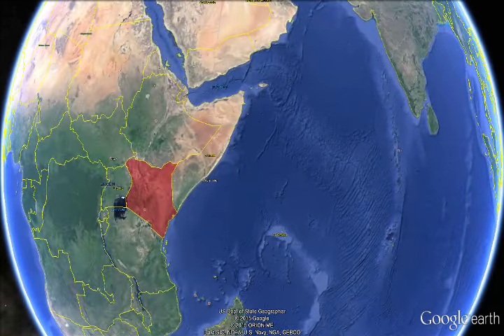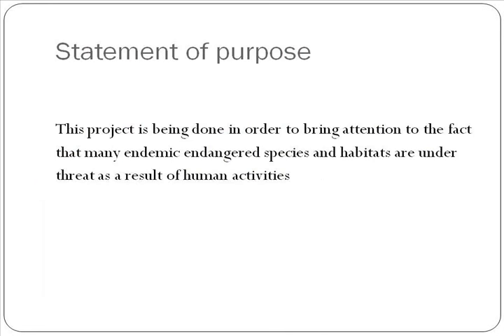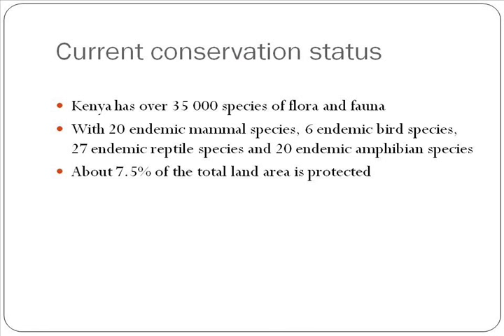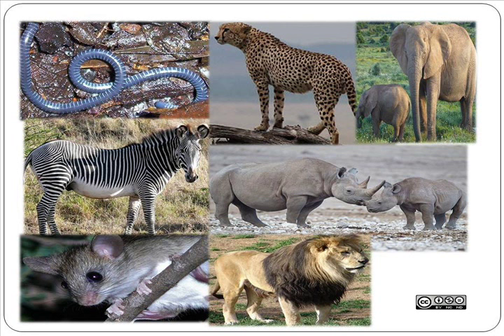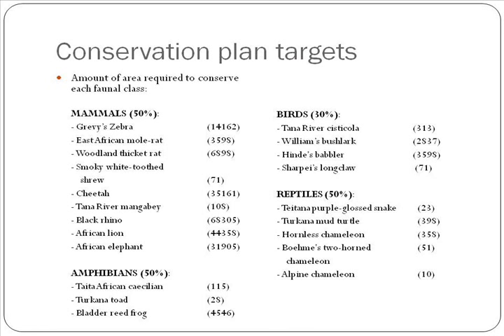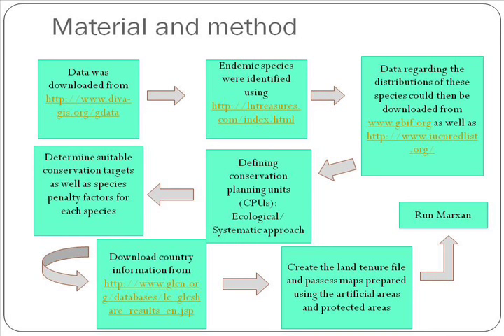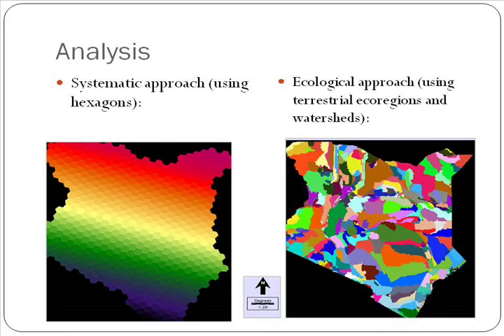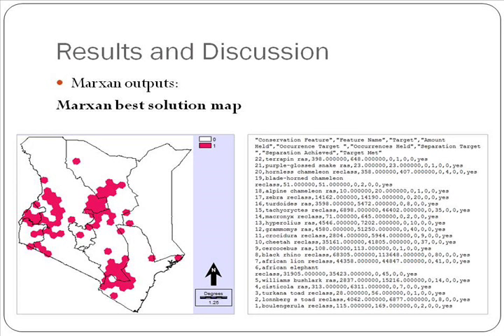Qarbon Qampus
Directed and narrated by: Erin Jooste

Main story: The creation of a comprehensive conservation plan for Kenya

A Qarbon Qampus Production

Filmed on location in Windows Movie Maker and Google Earth Pro

Production date 15 October 2015

Share Alike
No Commercial Use
No Derivative Works
Provide Attribution

Music Credits
Composer: Nic Gar
Song: Marimba roll
Share Alike
No Commercial Use
No Derivative Works
Provide Attribution

Composer: Peridactyloptrix
Song: African tribal drums, beat 1
Share Alike
No Commercial Use
No Derivative Works
Provide Attribution